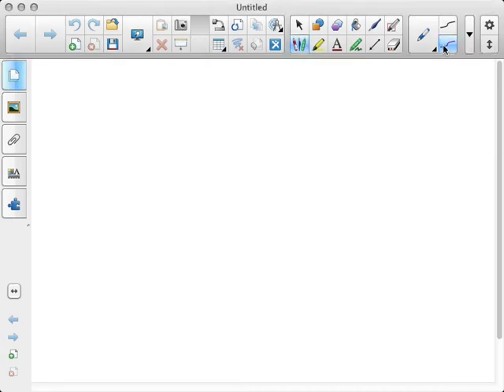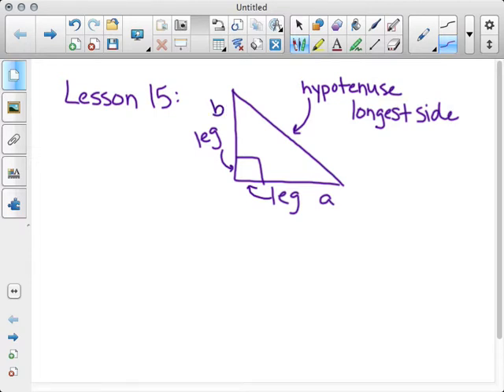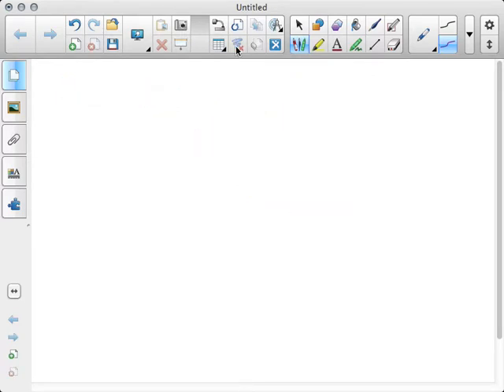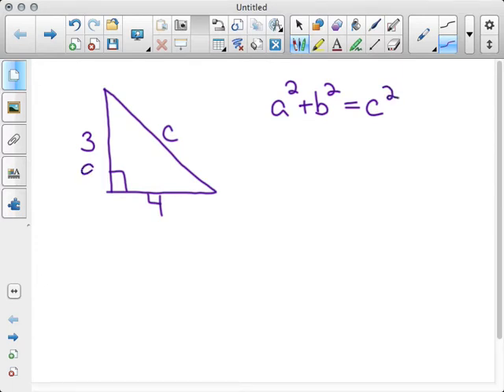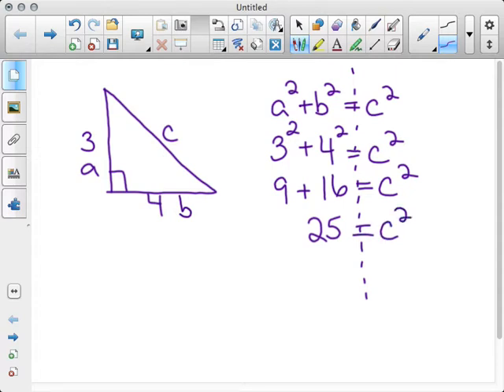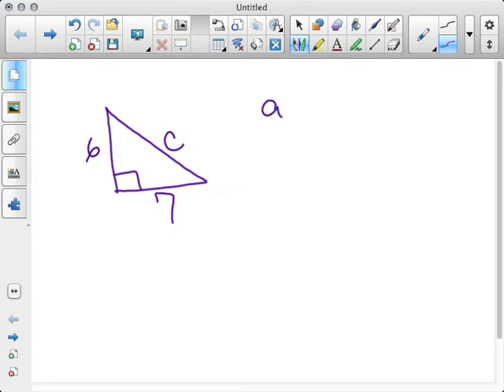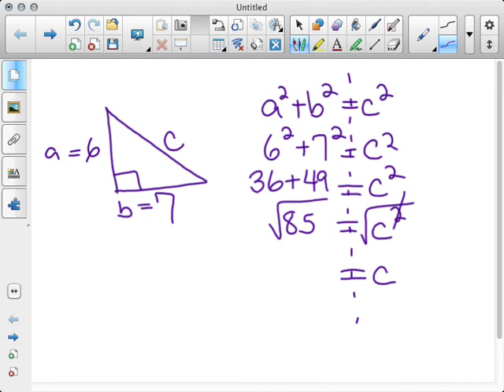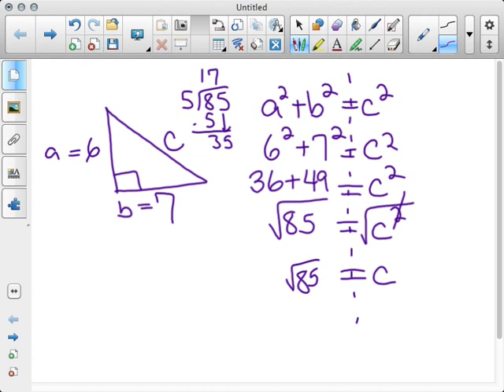G8 M2 L15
Grade 8
Module 2
Lesson 15

Informal Proof of the Pythagorean Theorem